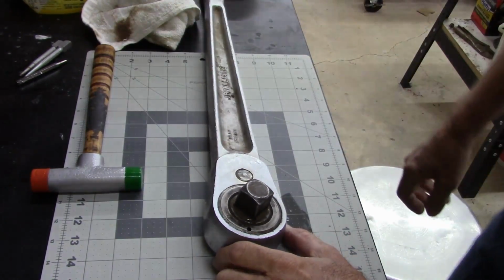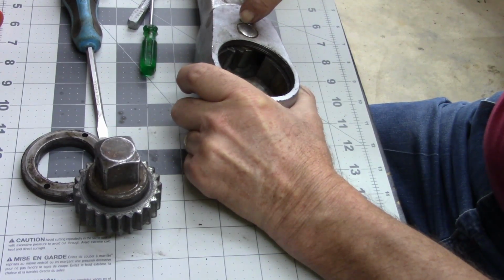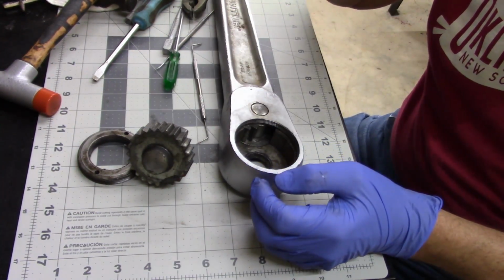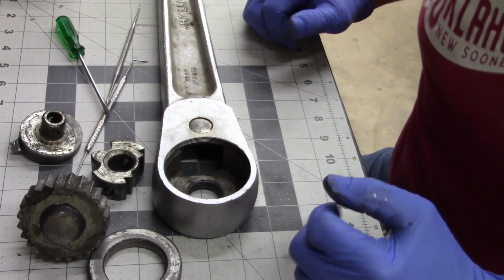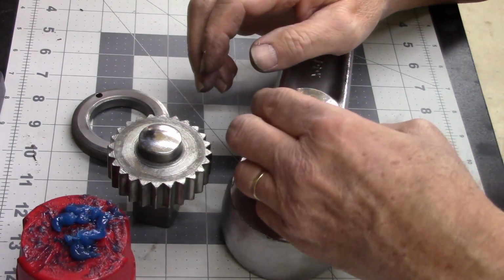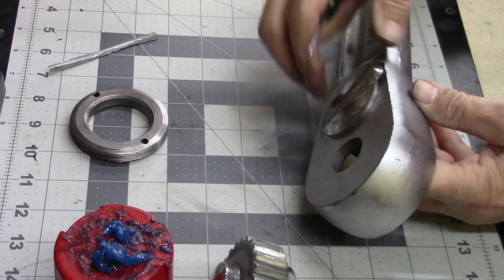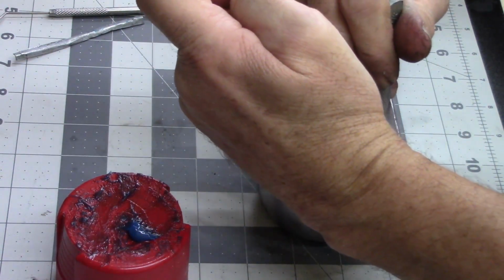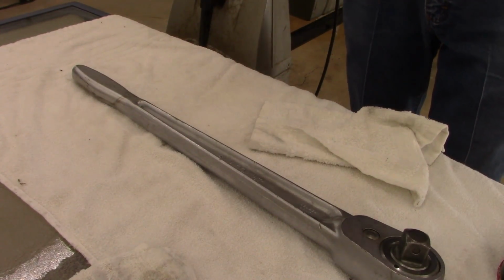RATCHET REBUILD, 1" JH Williams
Bought this ratchet for 10 dollars, took it apart and now works like a champ, 1" ratchet is not something I will use very often but I have one now if I need it, plus it is an JH Williams brand which is now own by Snap-on.